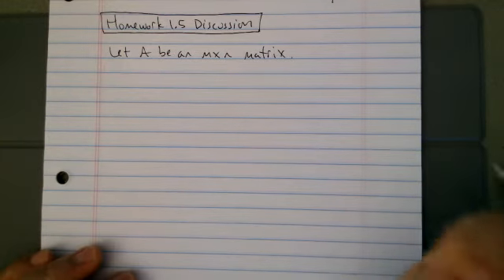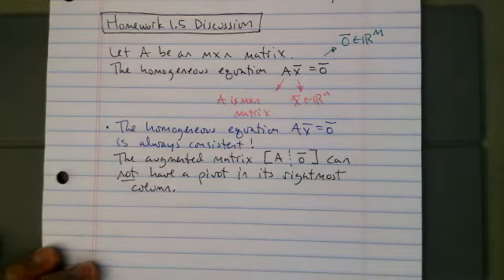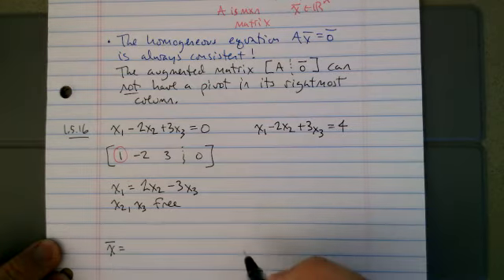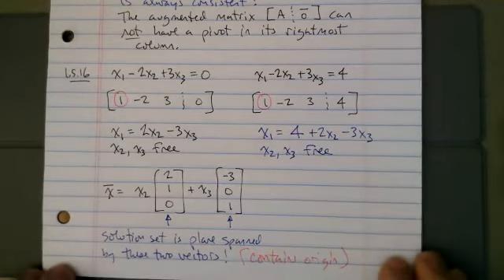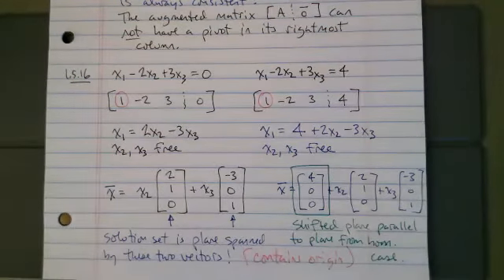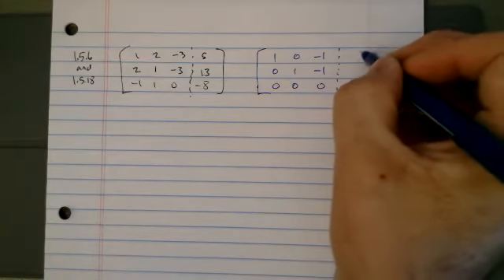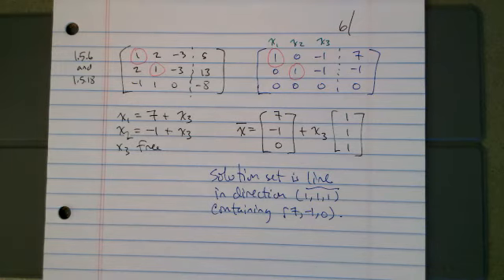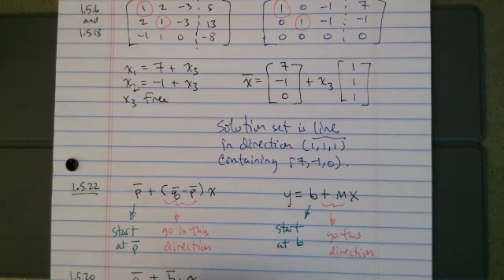2020 Summer MATH 270 Notes 023 Part 3